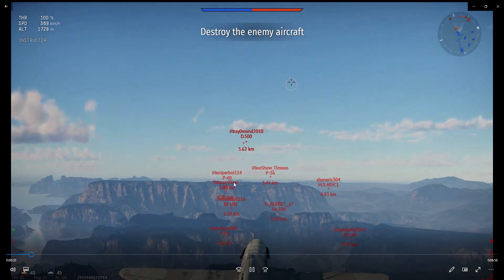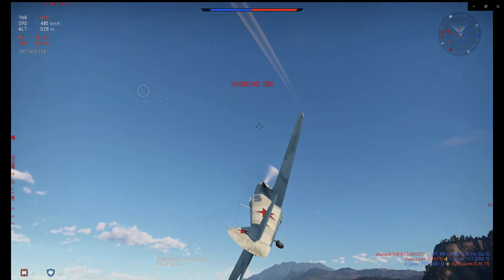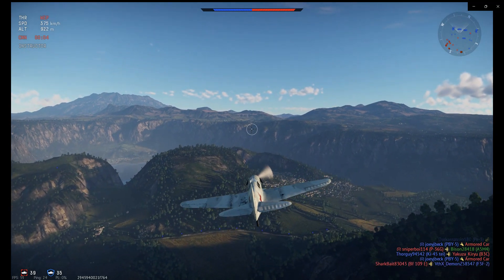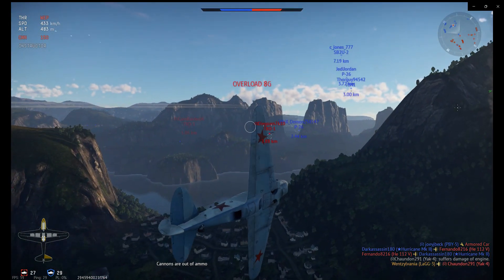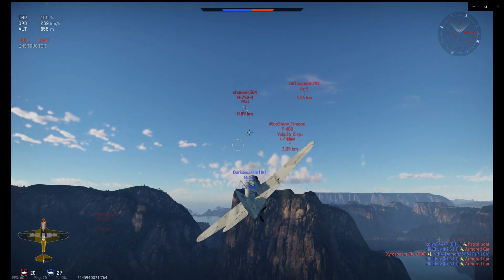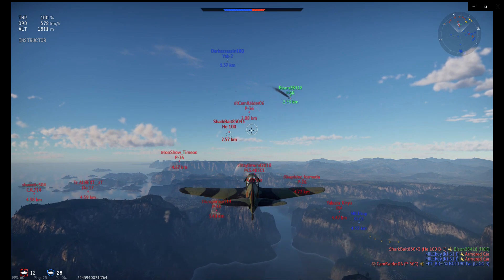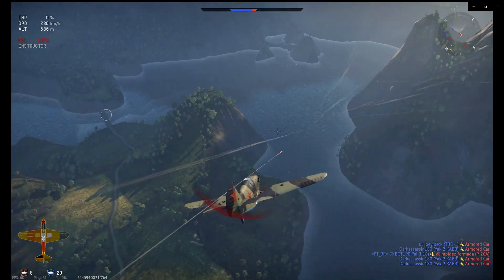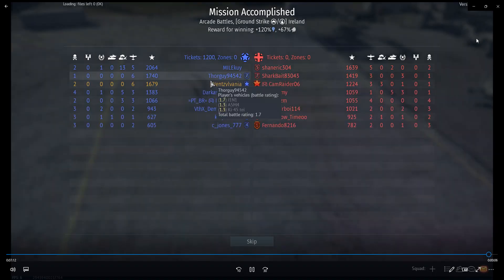Dogfighting (Warthunder)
Insert Gaijun Russian bias joke here____
Fun playing with Russian WW2 era fighters, powerful cannons